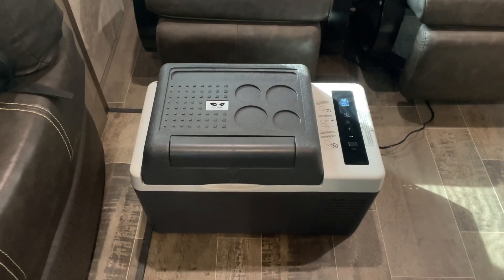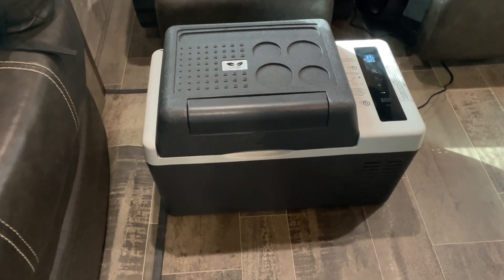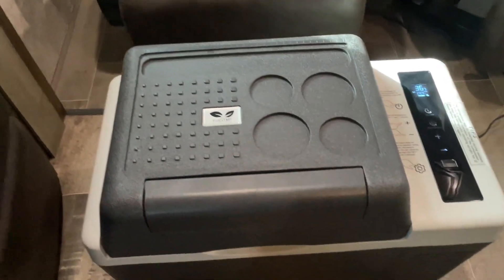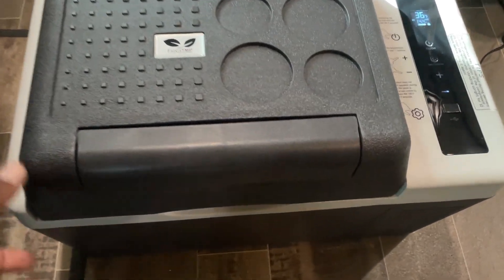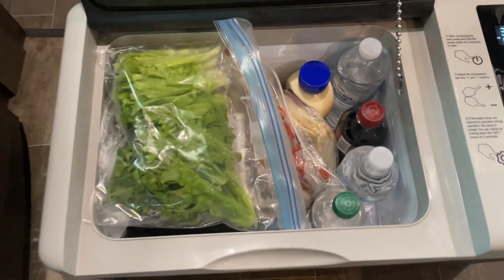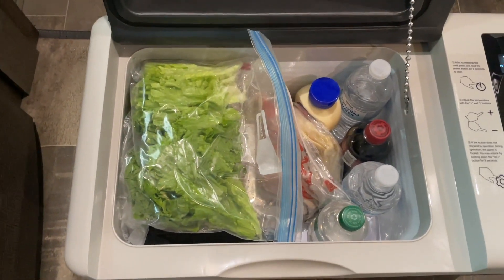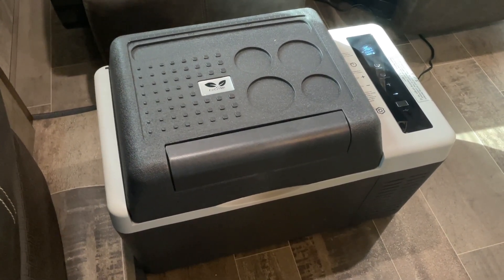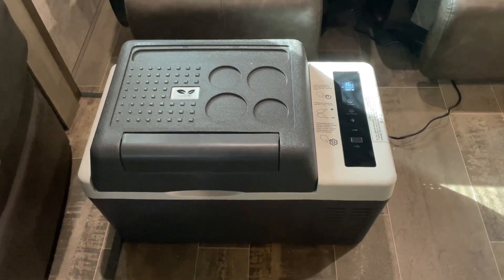F40 12v Fridge and Freezer (24 Quart) Review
🔥 View Current Price:➡️

Review of the F40 12v Fridge and Freezer (24 Quart). This compact and versatile fridge/freezer combo is the perfect companion for camping, road trips, and tailgating.

The F40 12v Fridge and Freezer boasts a generous 24-quart capacity, providing ample space for storing drinks, snacks, and even frozen items. With its efficient compressor cooling system, it can cool or freeze your items quickly and efficiently.

Equipped with a 12-volt DC power cord, this fridge/freezer can easily be plugged into your vehicle's power outlet, making it convenient for on-the-go use. The digital control panel allows you to set and monitor the temperature with ease.

Embrace the F4012vFridgeandFreezer and elevate your outdoor adventures. Say goodbye to melted ice and warm beverages and enjoy the convenience of a portable cooling solution.